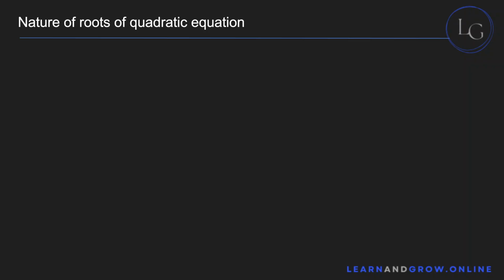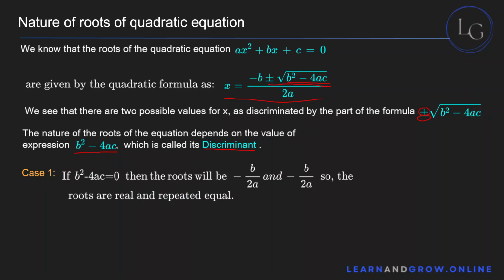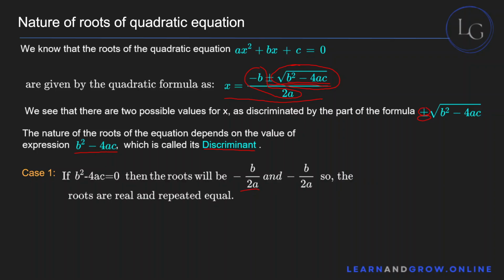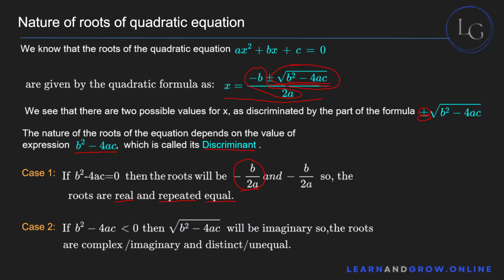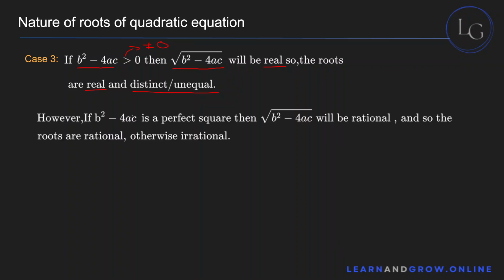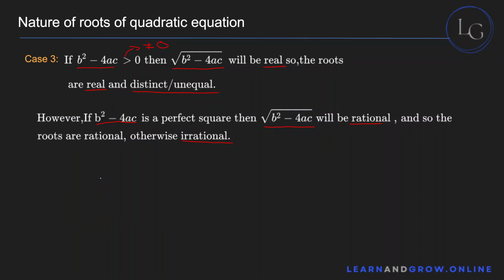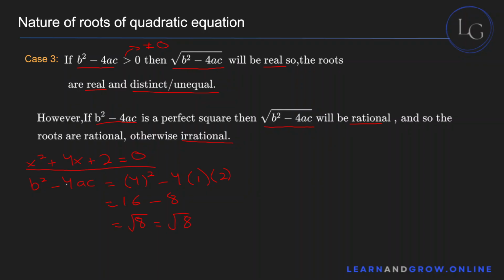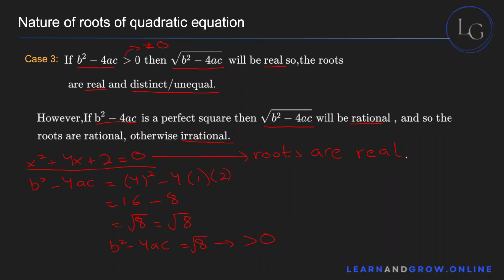Nature of roots of a quadratic equation, Quadratic Equation, (94, C4)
Nature of roots of a quadratic equation, Quadratic Equation.